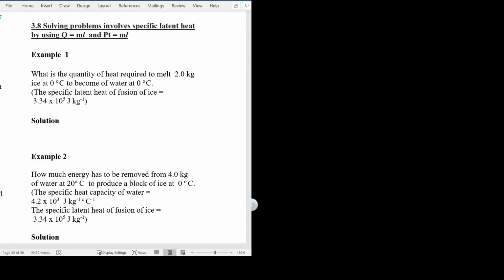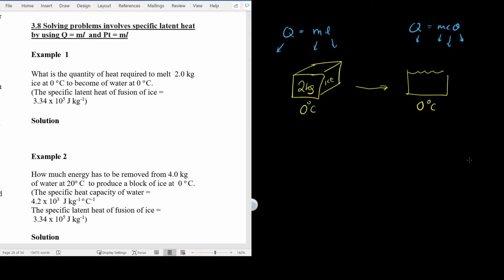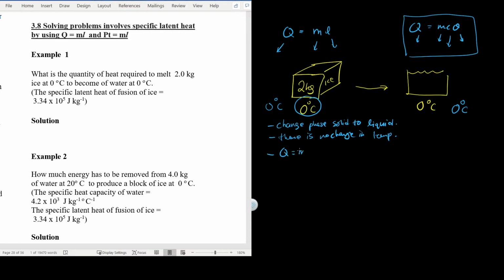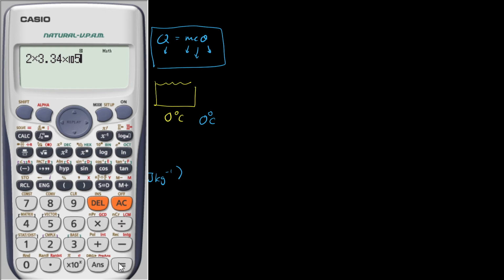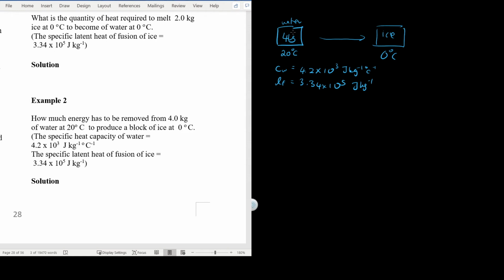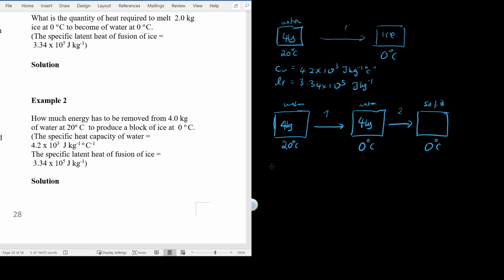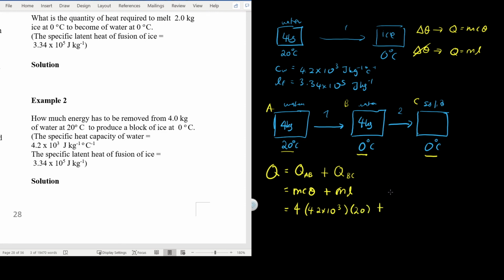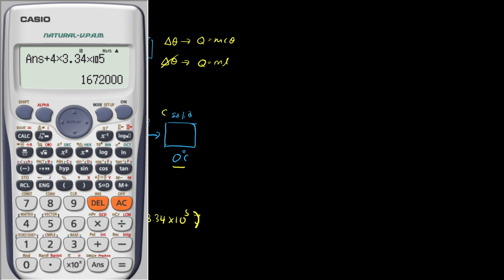KSSM Physics Form 4 Heat : Specific Latent Heat (Calculation)